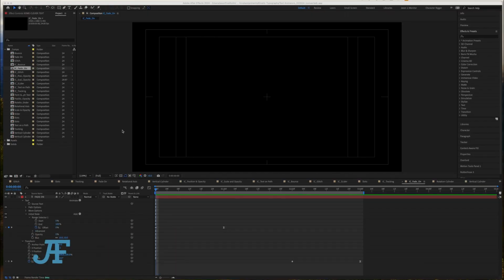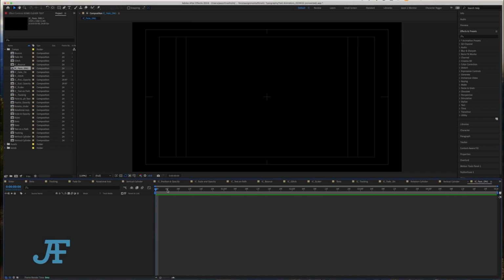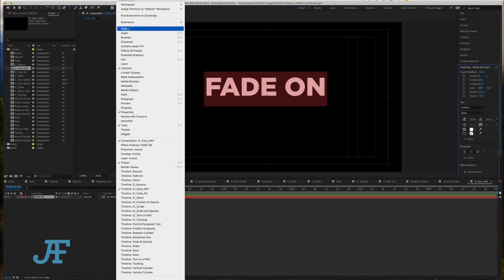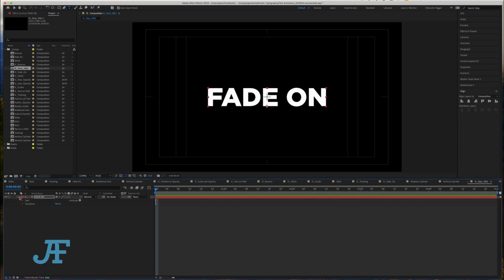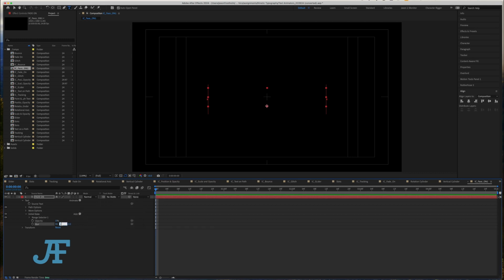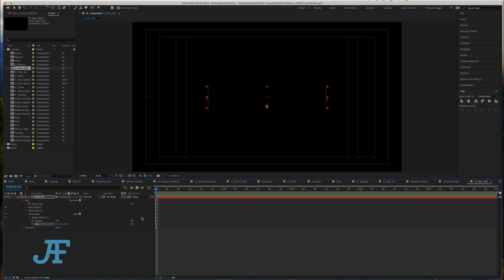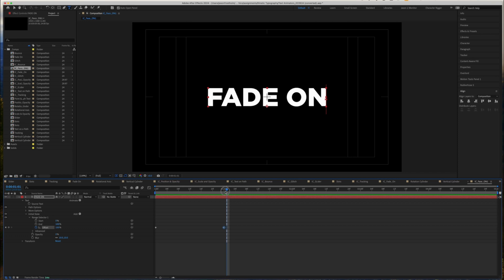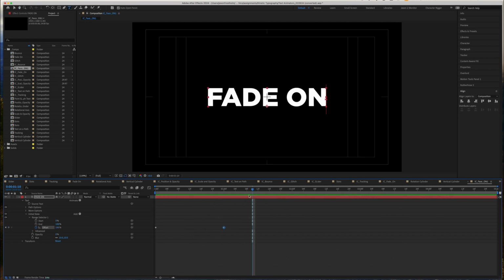Fade On Text Animator